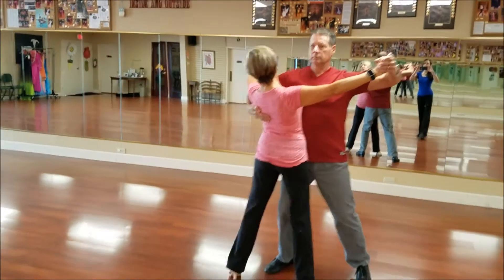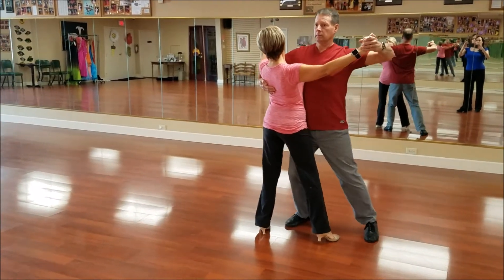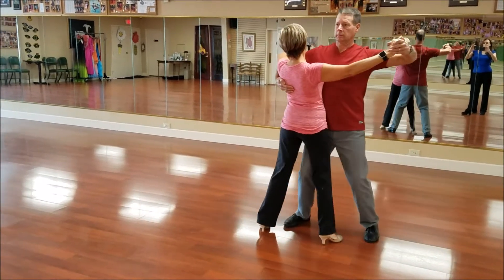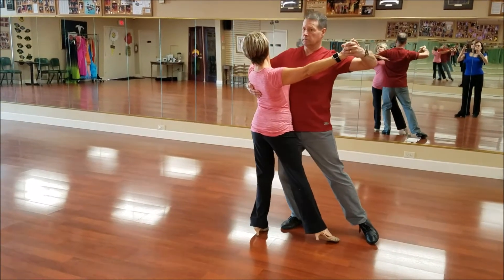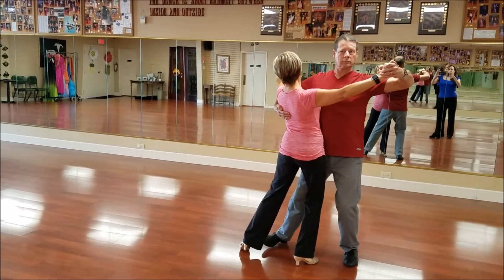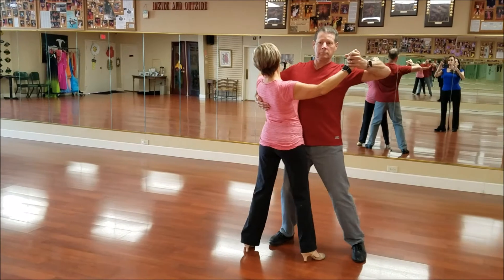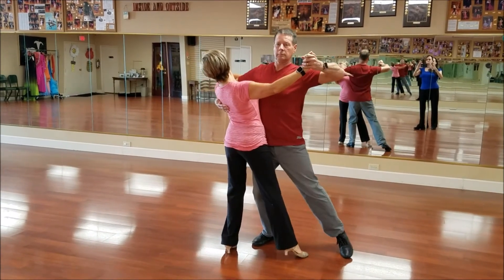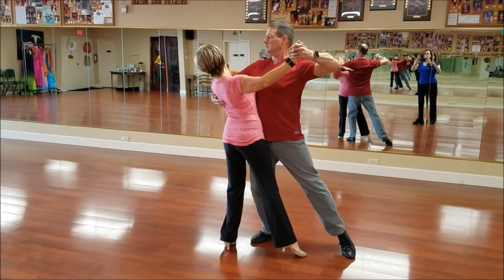Tango Right Lunge Weight Transfer and Head Flick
Matt and Kathie demonstrate the right lunge in tango focusing on continuing the center moving so the line can be cushioned by a soft base. The accent of the head flick and the completion of the weight transfer makes the stacatto action memorable to the eye while the absorbtion in the leg keeps elasticity in the muscles needed for speed and an efficient exit from the line.